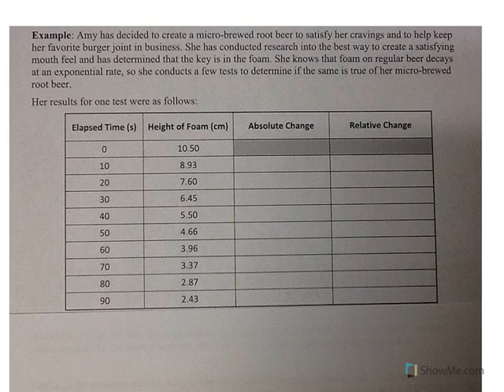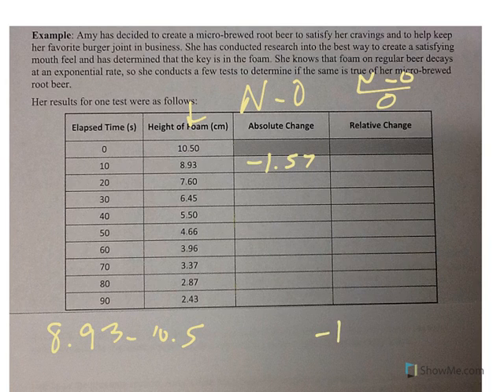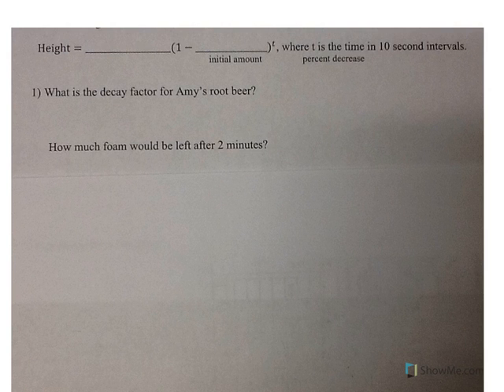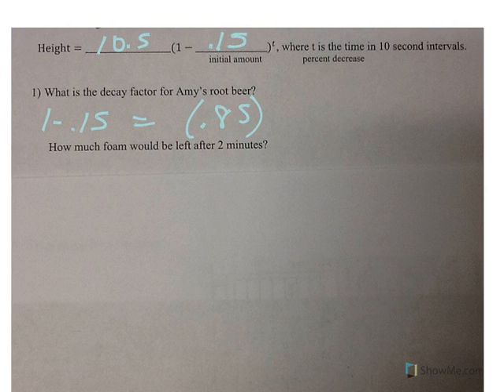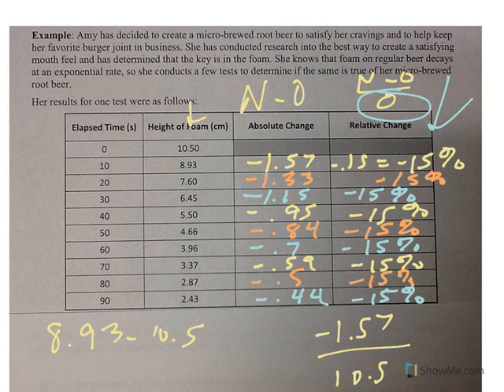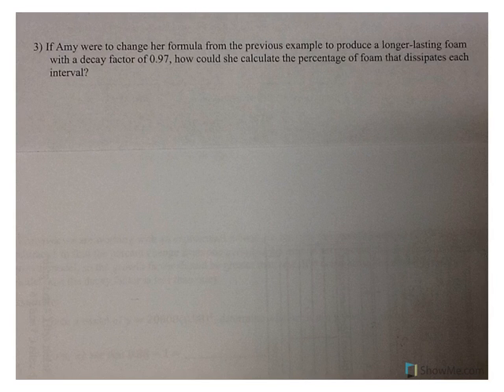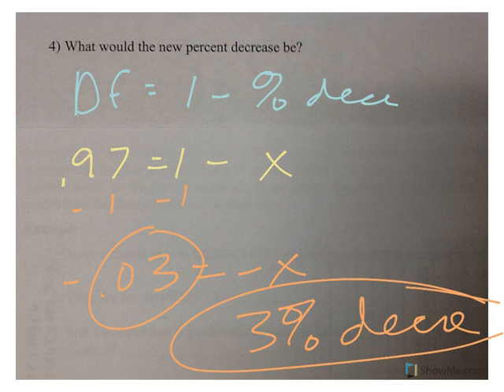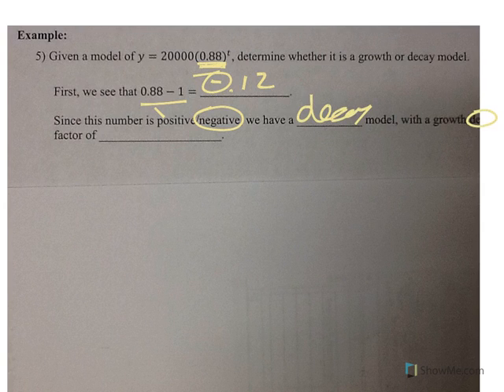Exponential Decay (080)